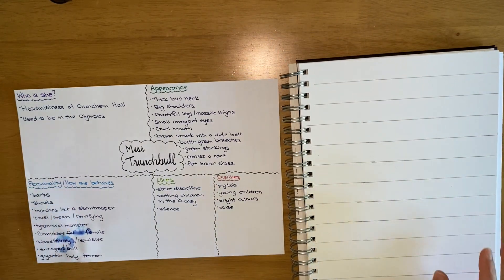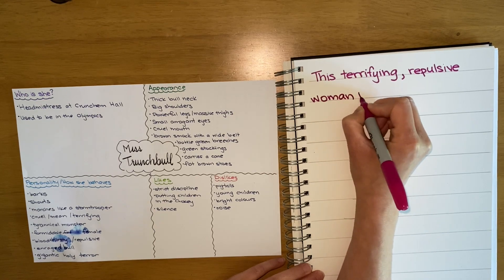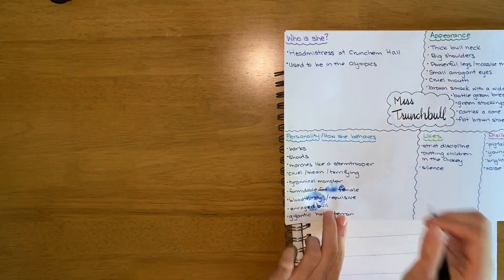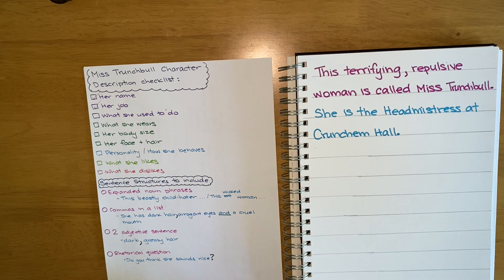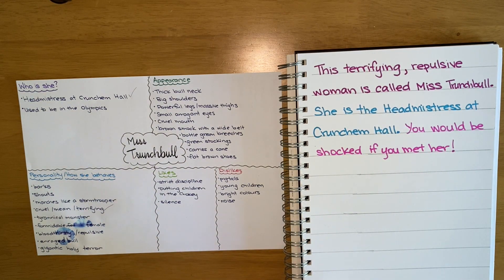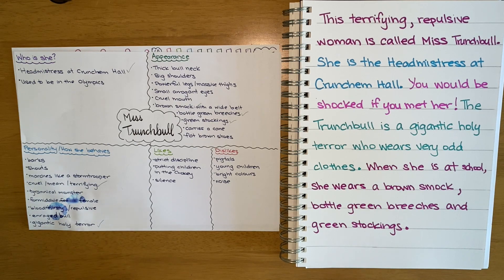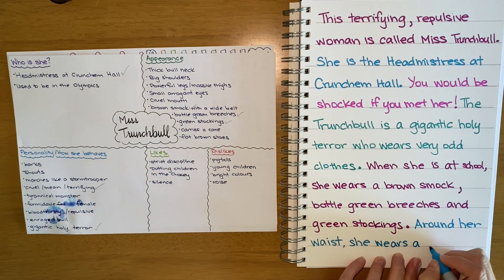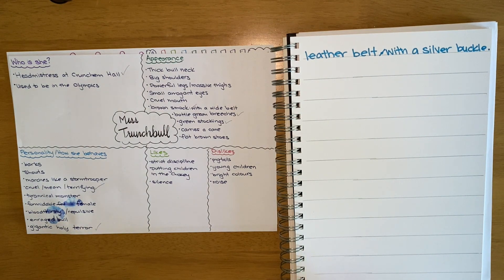English Week 5 Day 3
In this lesson we will be writing about what Miss Trunchbull looks like.

You will need:
-Your plan
-Paper
-the Padlet in case you need to borrow some ideas